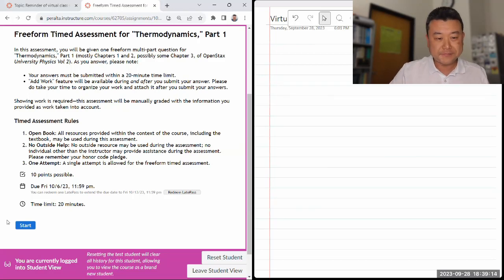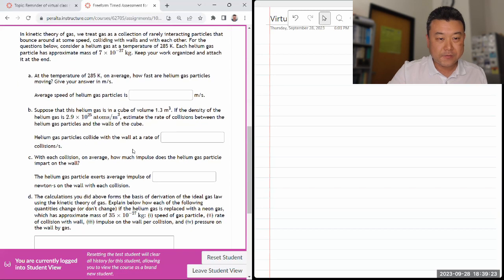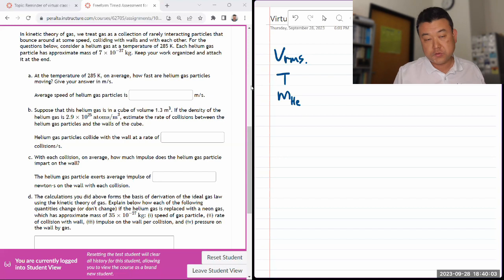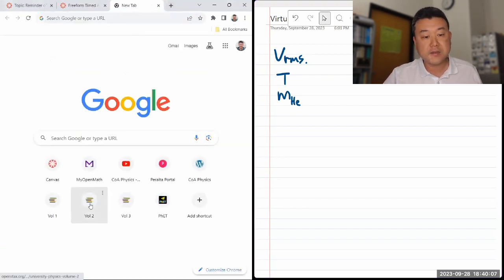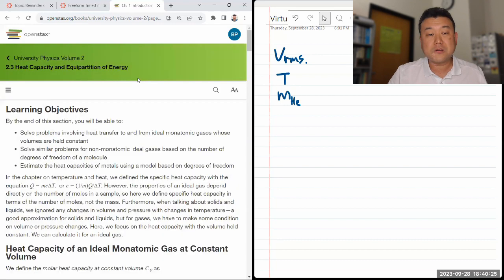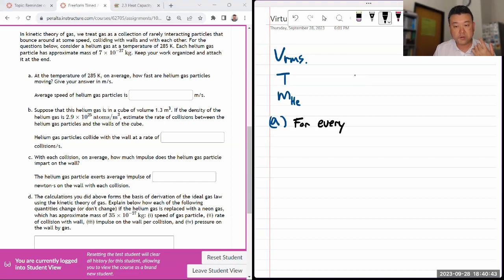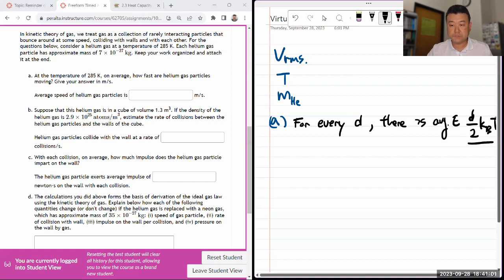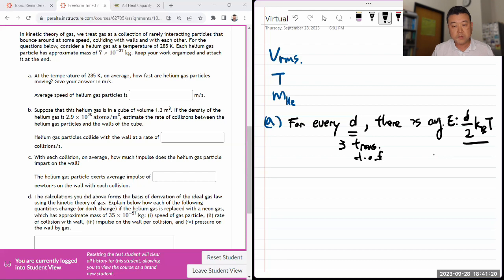Physics 4B - Thermodynamics Freeform Timed Assessment Part 1 Demo - Kinetic Theory of Gas